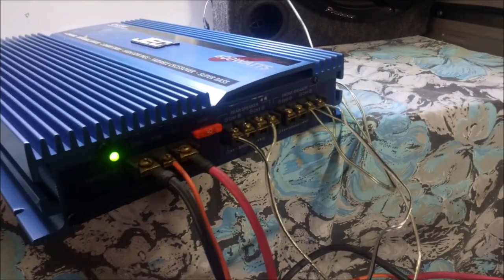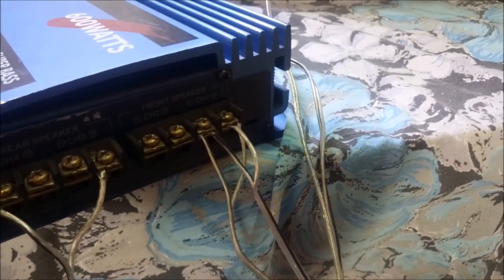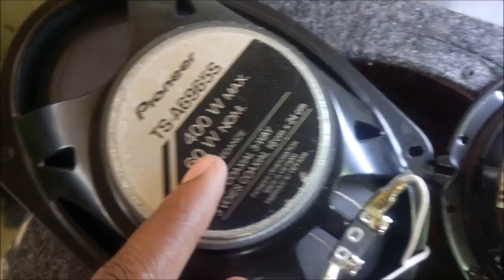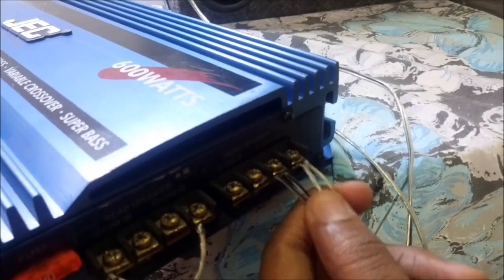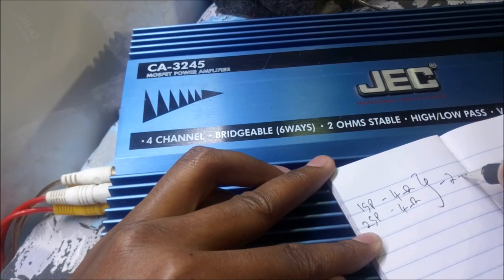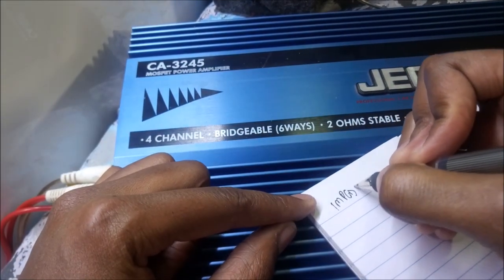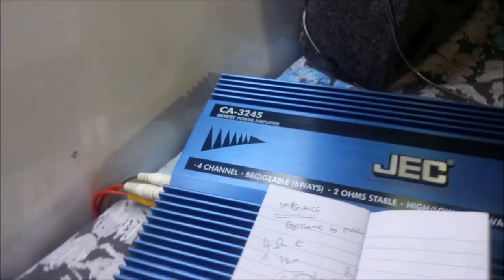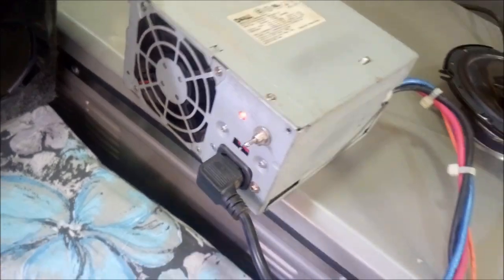Connecting 2 Ohm Speaker Load To The JEC3245 Amplifier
This is a simple video showing you how to conect two speakers for a 2 ohm load to take advantage of the 2 ohm stable jec3245 car audio amplifier.

I also wrote about this amplifier in my blog It is one of my best performing article and there are loads of comments on that article too

Subwoofer speaker from LG Model No. CM9540